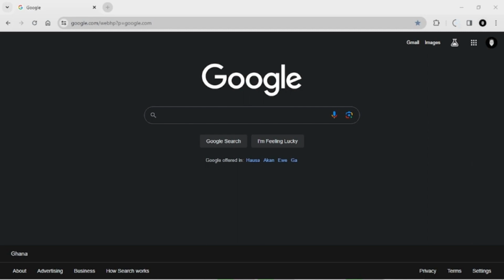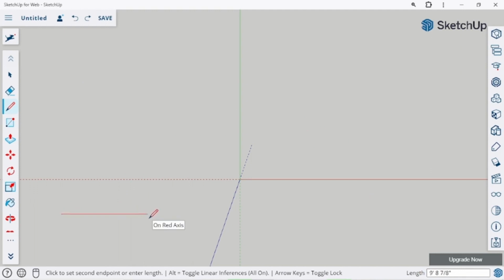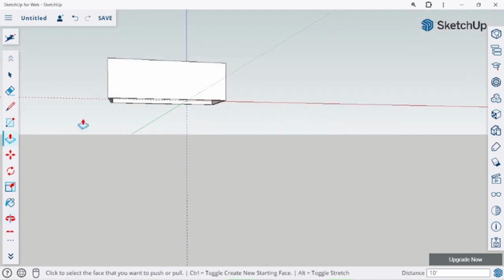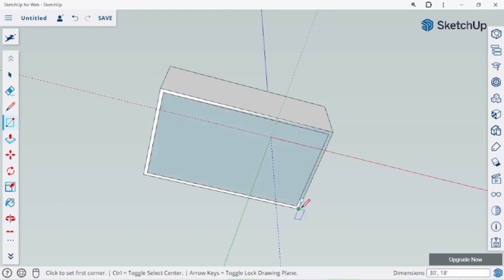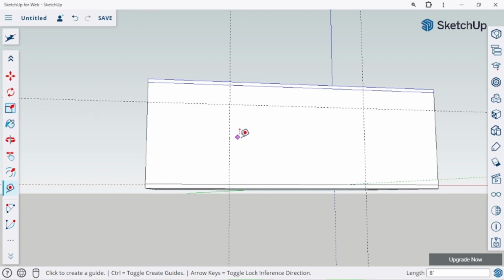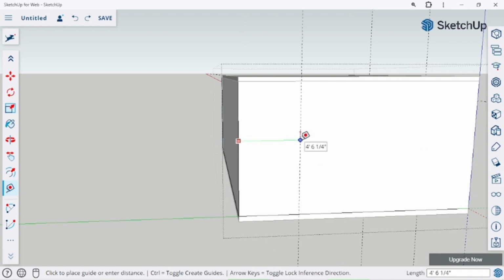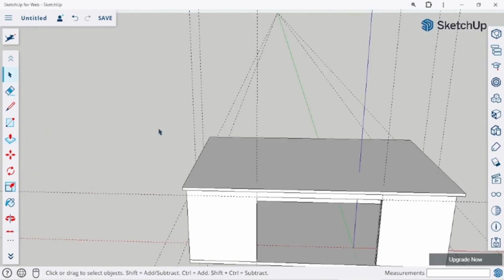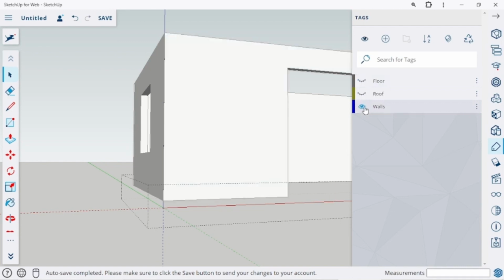Sketchup Tool Room Design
Glenn demonstrates ways to use Sketch Up to explore building designs and 3D